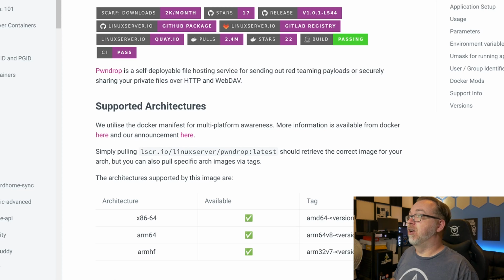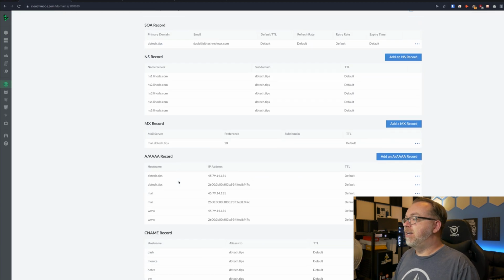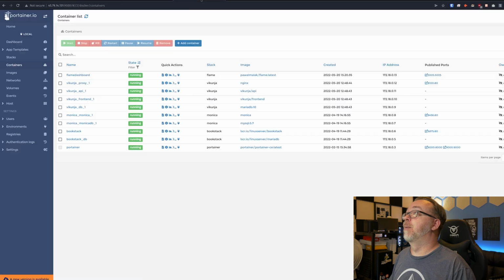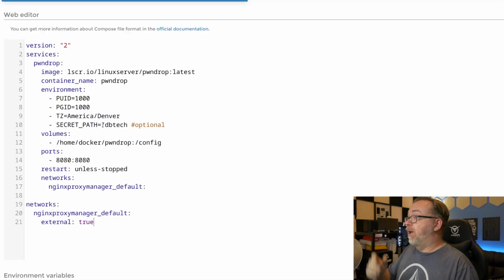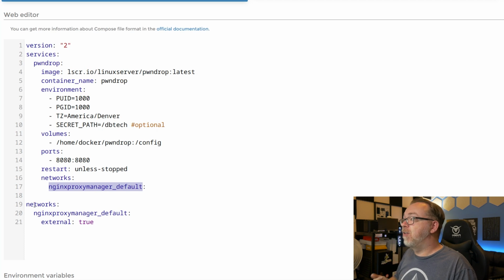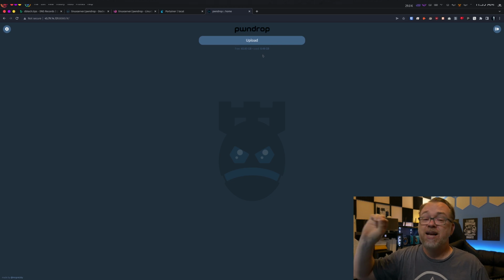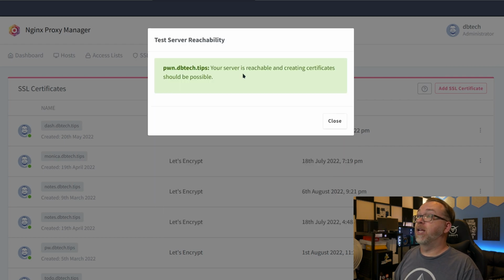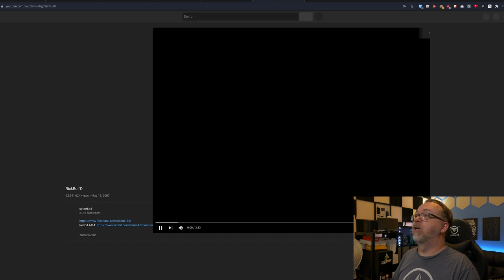PwnDrop Fast and Secure Drag and Drop File Hosting | Self Hosted Fast File Sharing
PwnDrop is a self-deployable file hosting service for sending out red teaming payloads or securely sharing your private files over HTTP and WebDAV. In this video, @DBTechYT will show you how to set up your own PwnDrop instance in a Docker container on a Linode. The first video in this series is available

Chapters:
0:00 Introduction
0:38 What We’ll Be Covering
1:40 Configure DNS for Pwndrop
2:35 Deploy Pwndrop in Portainer
6:10 Create User Account
6:38 Enable SSL for Pwndrop
8:36 Test Pwndrop with a File Upload
9:54 Modifying Pwndrop Settings
10:28 Conclusion

Product: Linode, Docker, PwnDrop; @DBTechYT ;